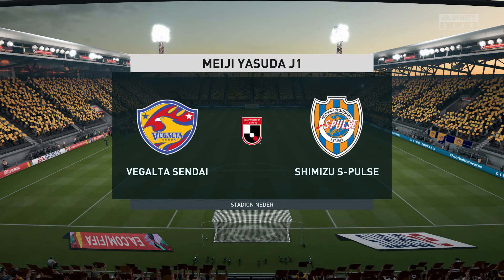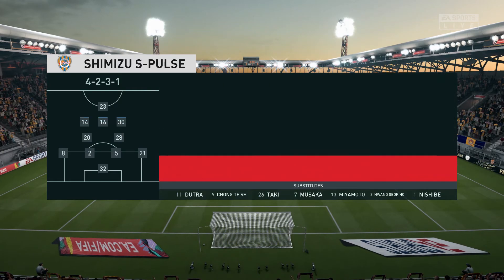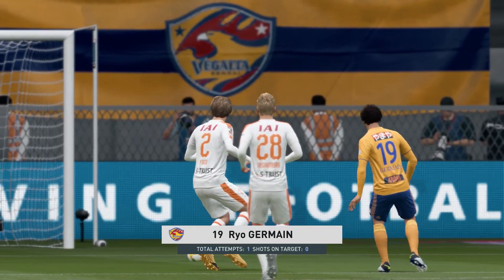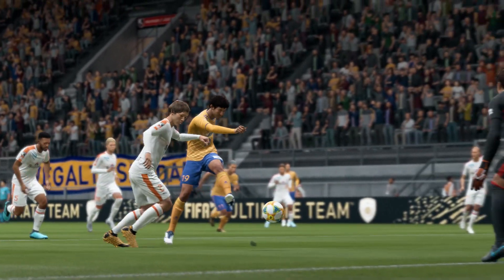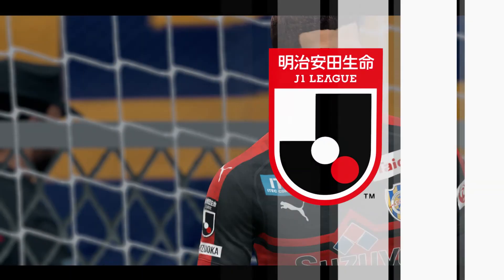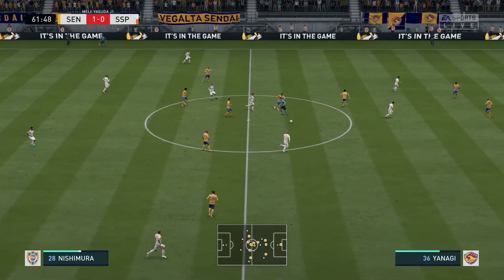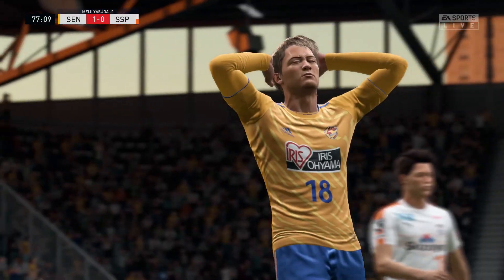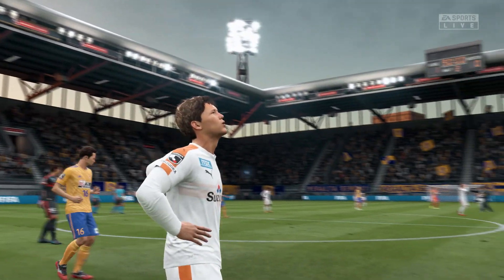FIFA 20 | Velgata Sendai vs Shimizu S-Pulse - Japan J1 League | 15/08/2020 | 1080p 60FPS